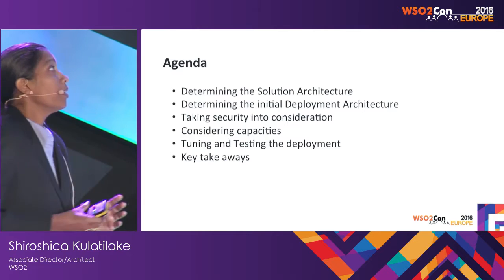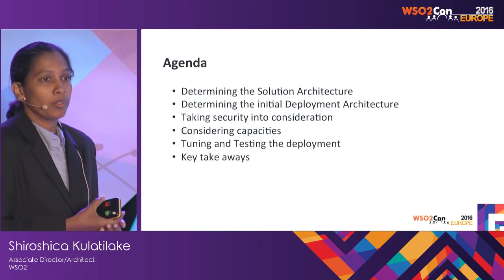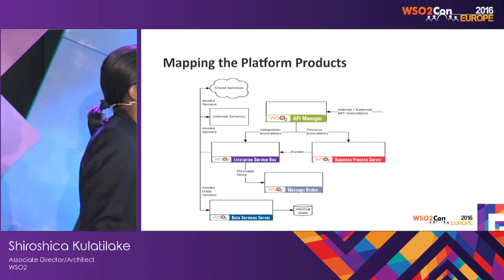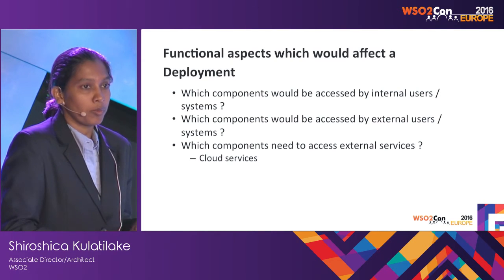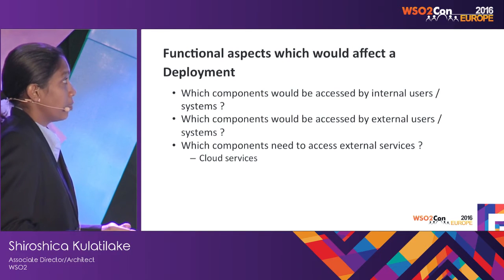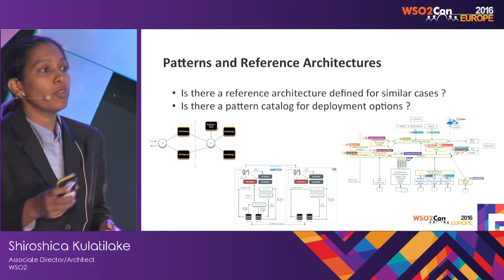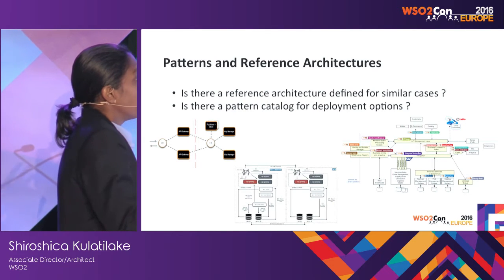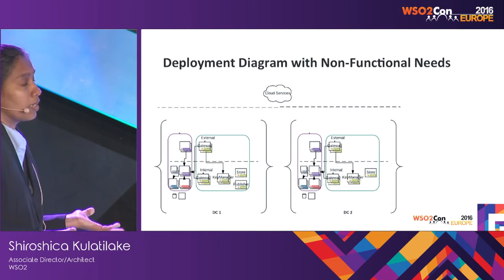WSO2Con EU 2016 : Building Your Deployment Architecture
Shiroshica Kulatilake, Associate Director/Architect at WSO2 presented her talk on "Building Your Deployment Architecture Through Requirements, Capacity Planning and Performance Testing" at WSO2Con EU 2016 on 09th of June in London.